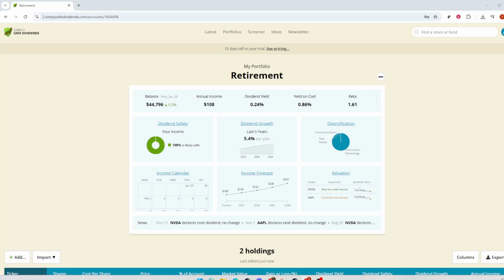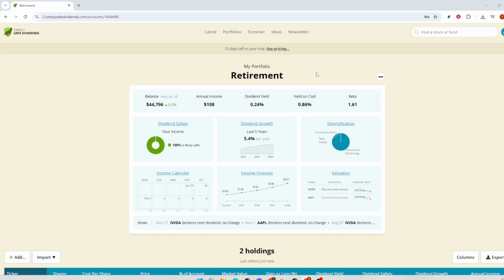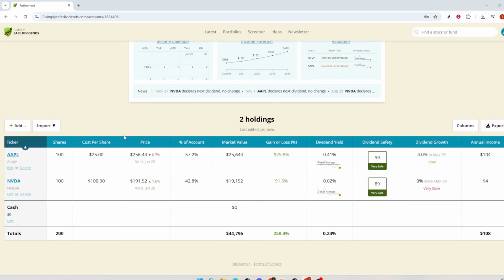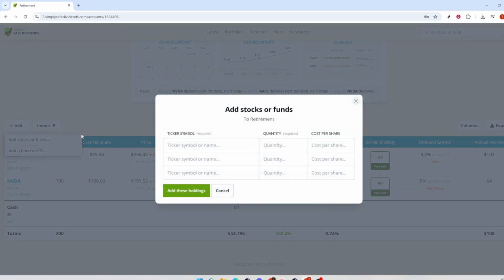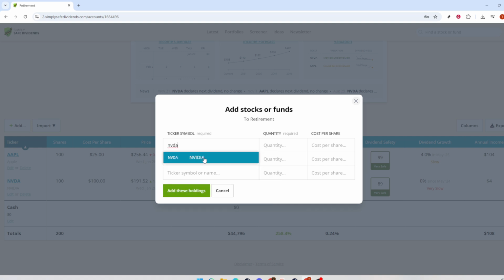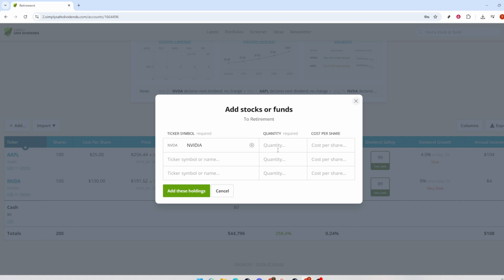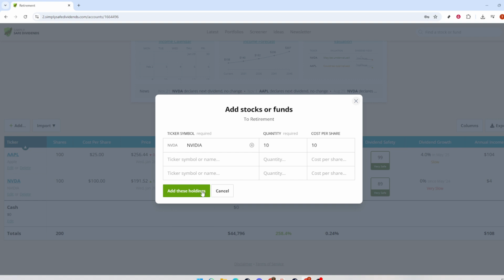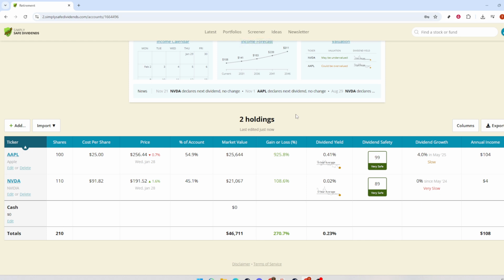How To Manually Add Holdings In Simply Safe Dividends (Full Guide)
Learn how to manually add your portfolio holdings to Simply Safe Dividends to track your passive income with precision. This tutorial covers the manual entry process for users who prefer not to link their brokerage accounts or have specialized assets to track.

• Accessing the manual entry dashboard
• Inputting ticker symbols and share counts
• Saving your portfolio data correctly
• Verifying dividend safety scores